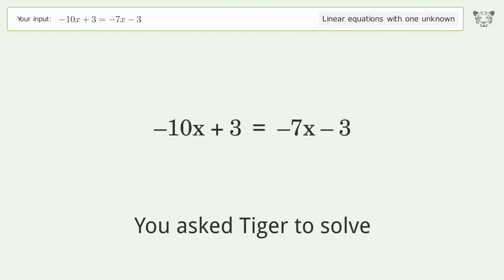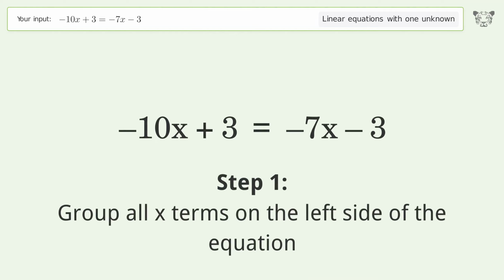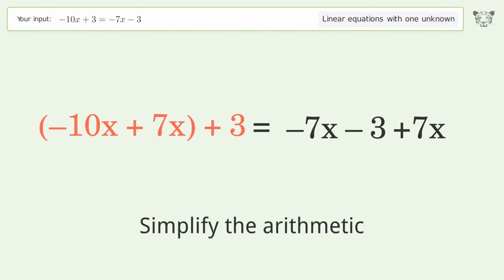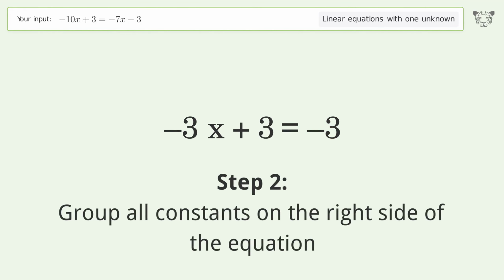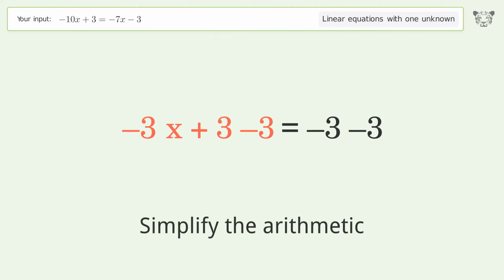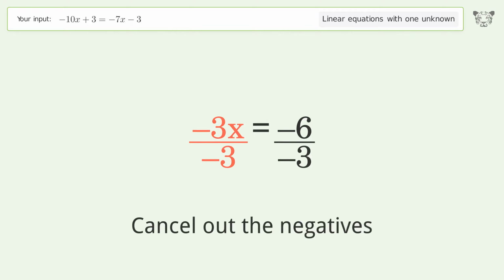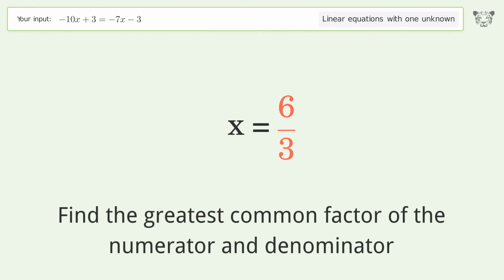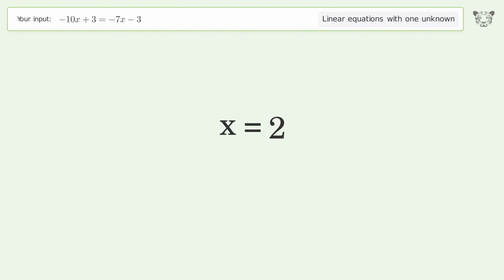Linear equation with one unknown: Solve -10x+3=-7x-3 step-by-step solution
for a step-by-step and more tips and tricks for dealing with linear equations with one unknown.